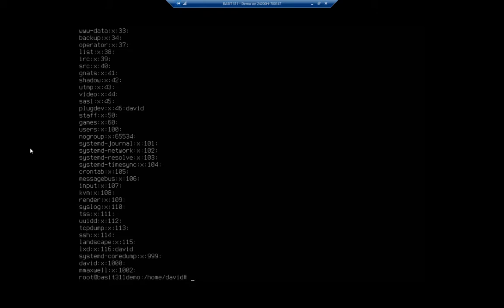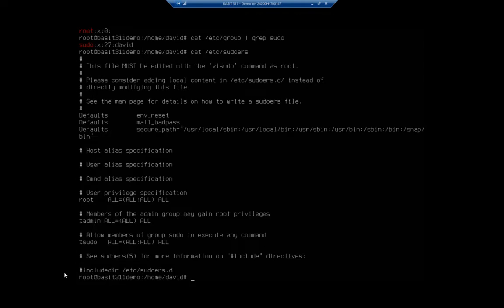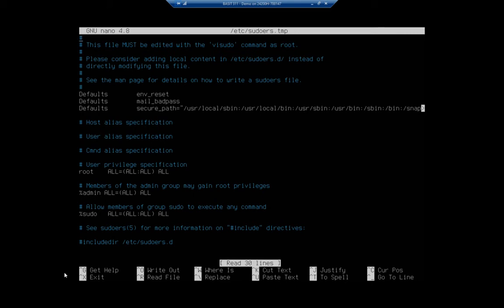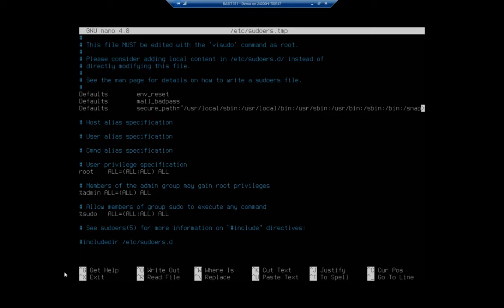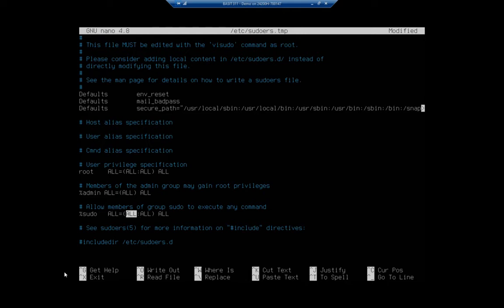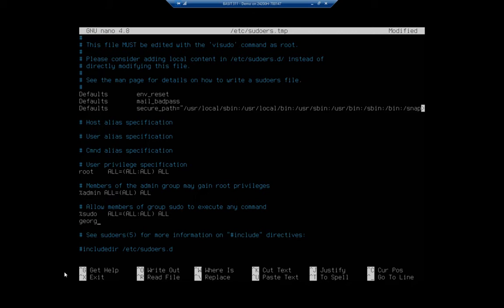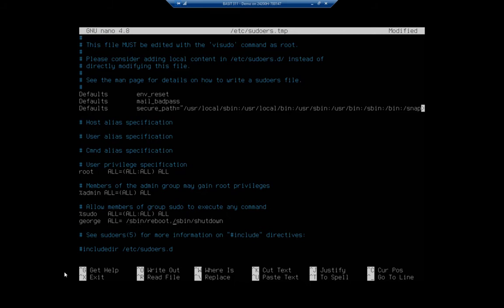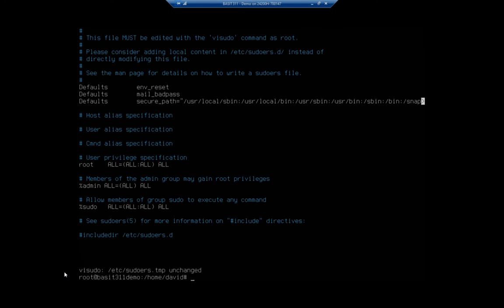Controlling access to 'sudo'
This video demonstrates how to use 'visudo' to edit the rights that different users or groups can have on the system using the 'sudo' command.